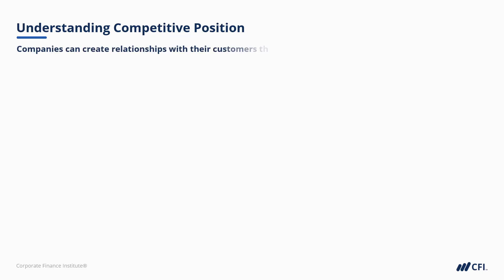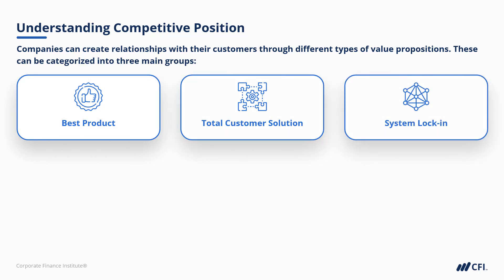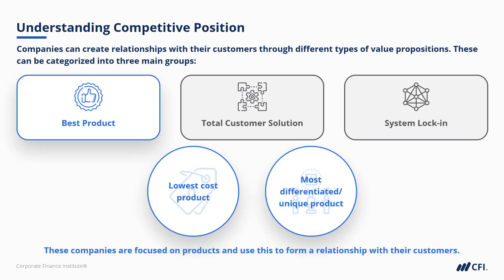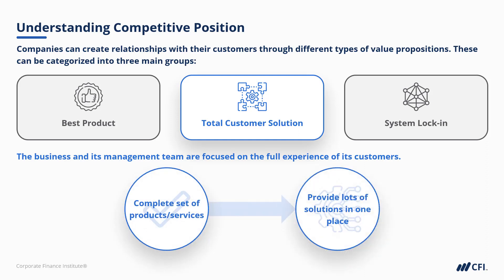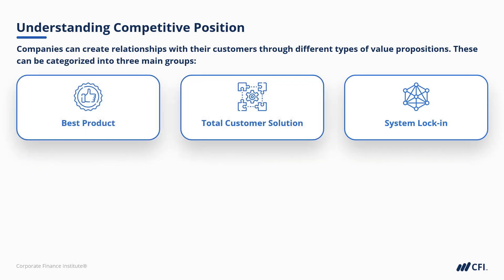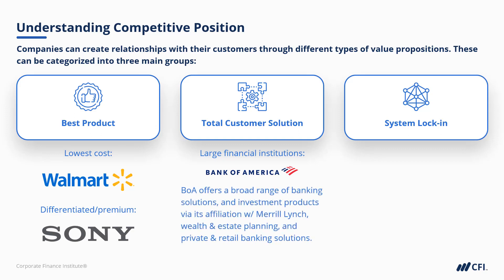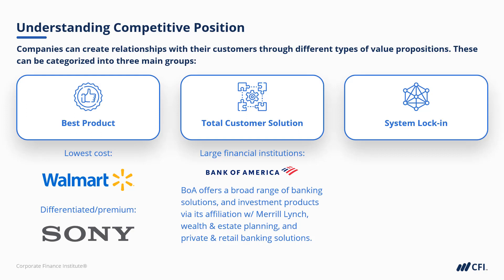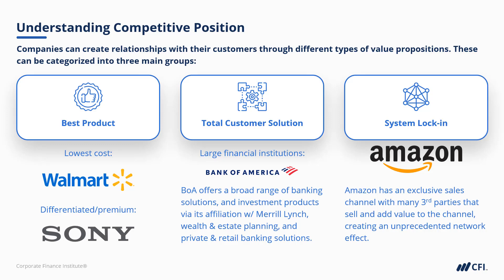Understanding Competitive Position CFI